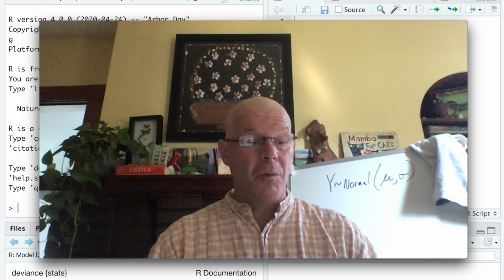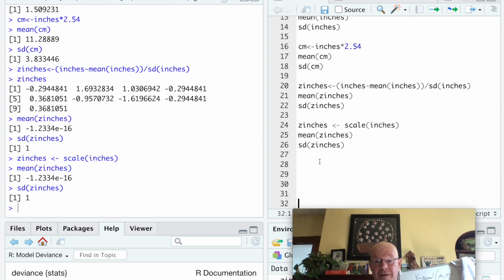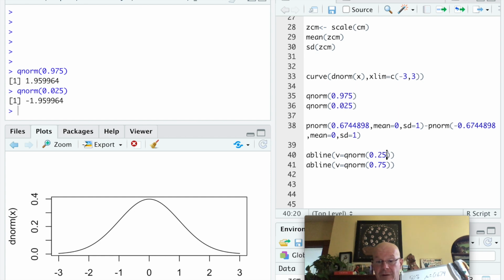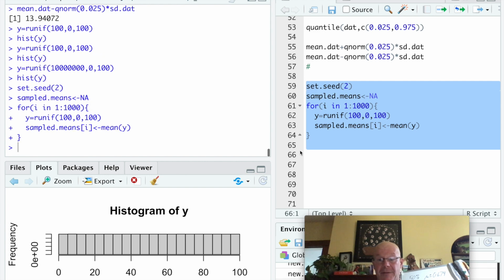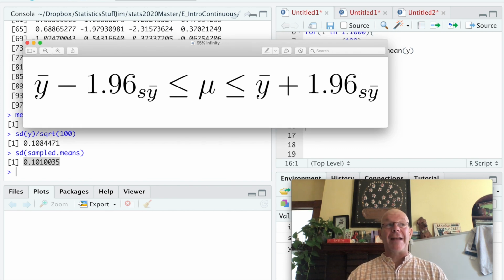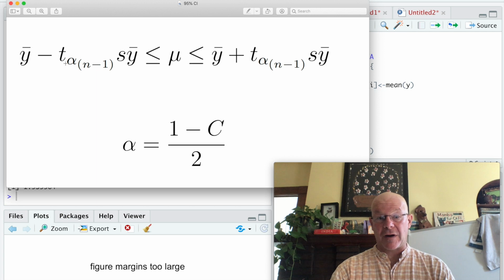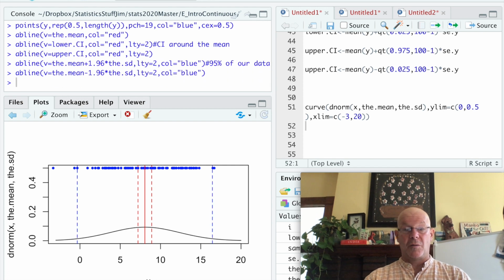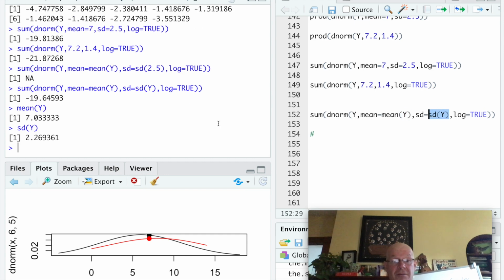Intro Normal pt2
the standard normal

43 mins - standard error and the t-distribution
1hr 16min - revisit probability density